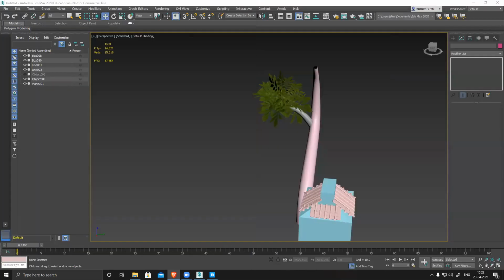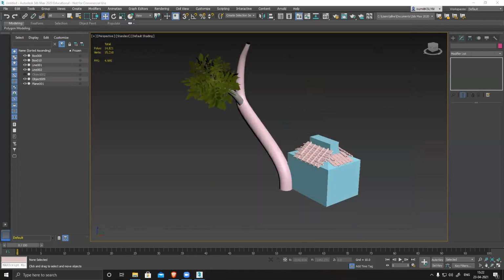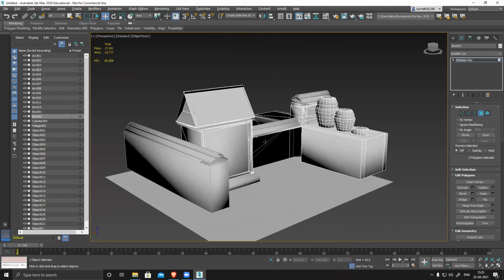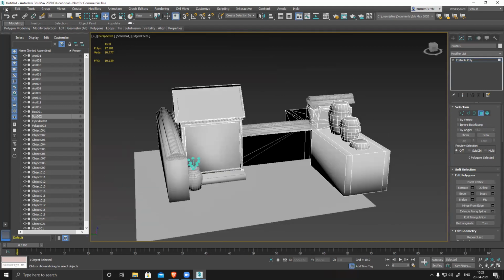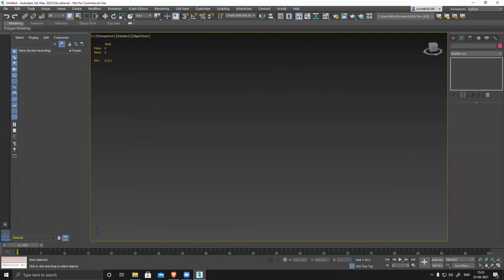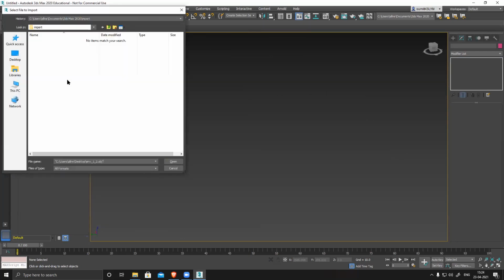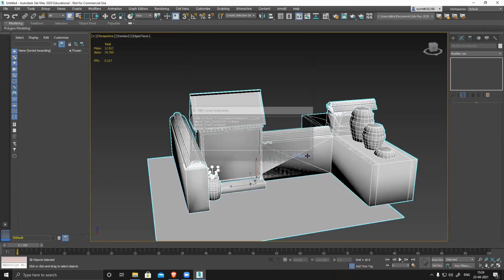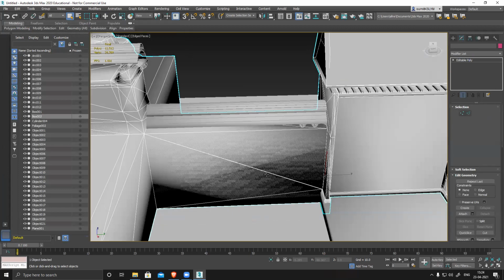2021 04 23 15 12 46 GA204 ENVI 77918841126